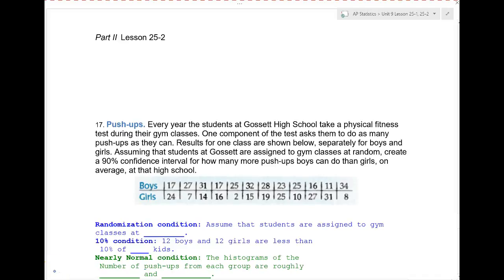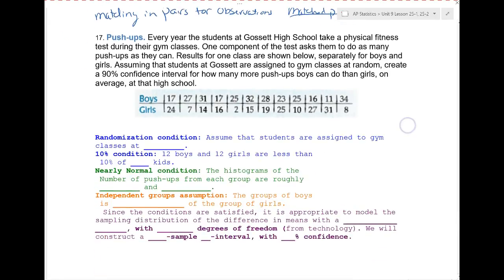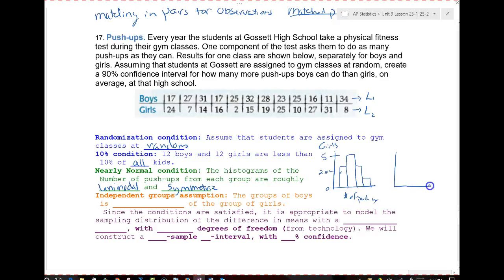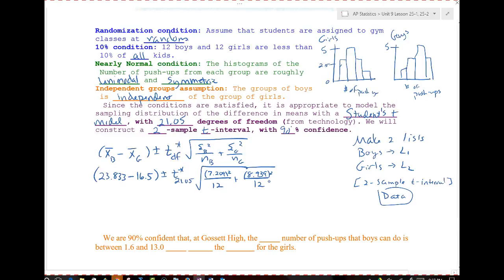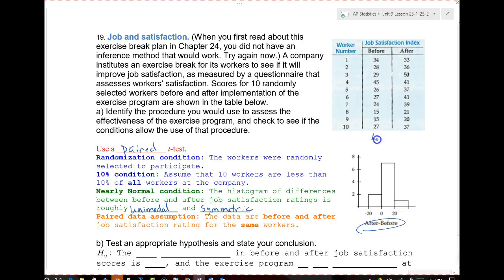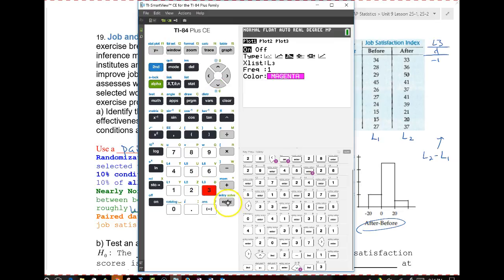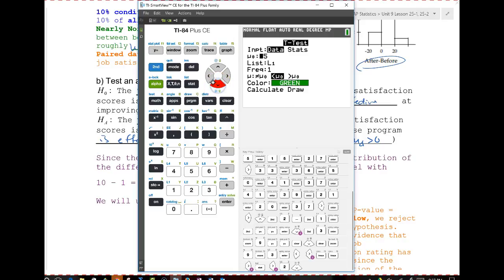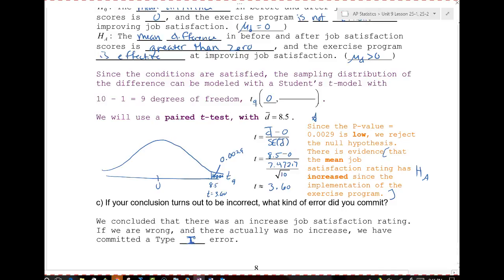Class Notes Lesson 25-2 AP Statistics